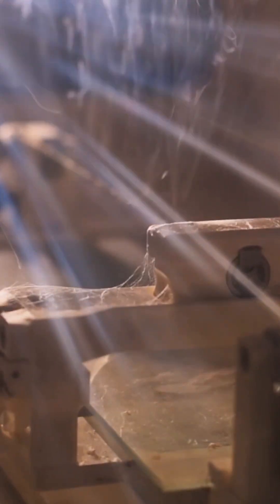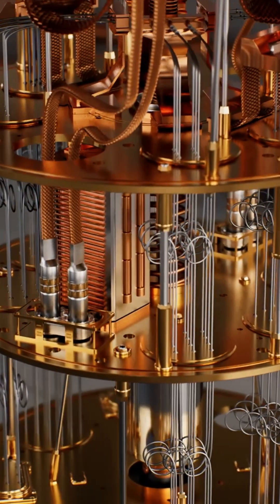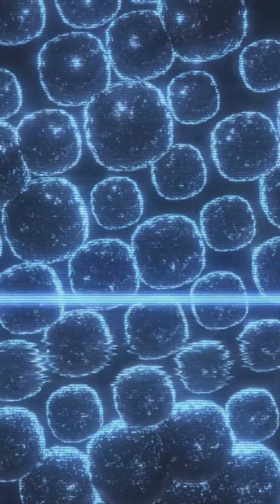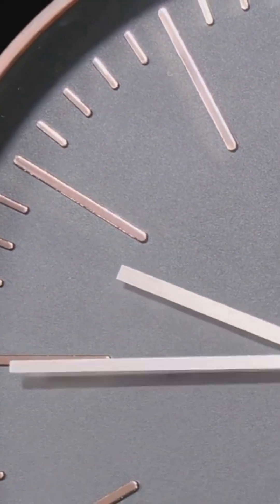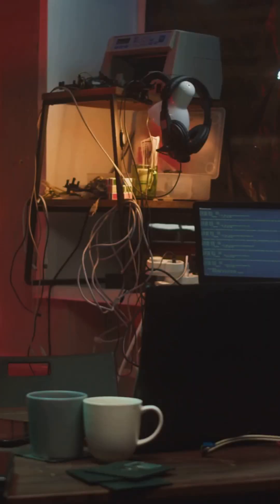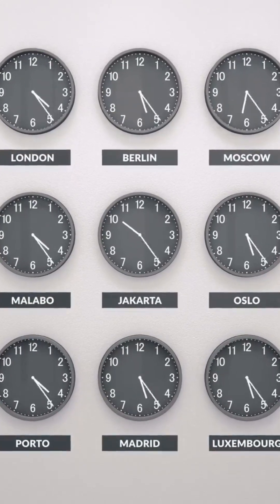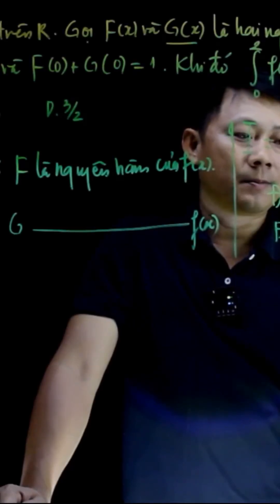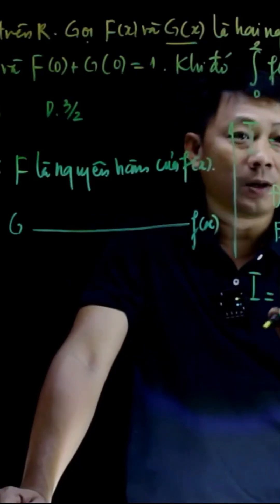How to Make a Real Time Machine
Ever wondered how to construct a time machine? In this video, we delve into the theoretical framework of time travel, combining concepts from quantum physics, relativity, advanced electronics, Einstein-Rosen bridges, negative energy density, and leveraging the Casimir effect.